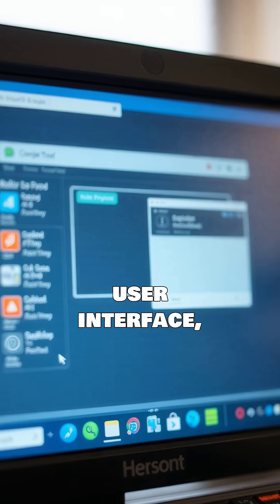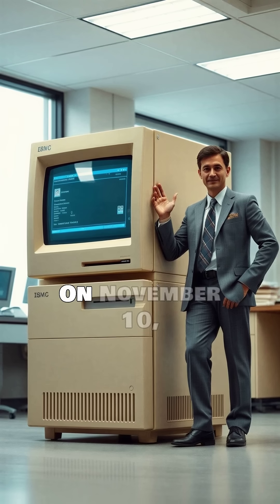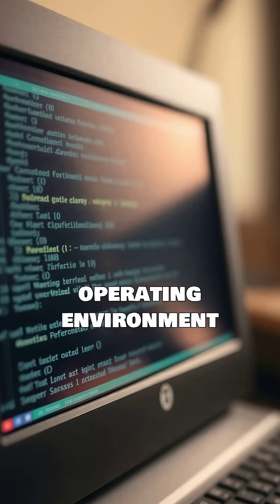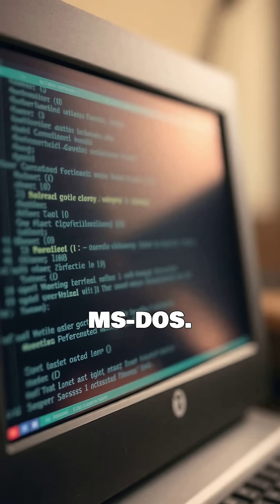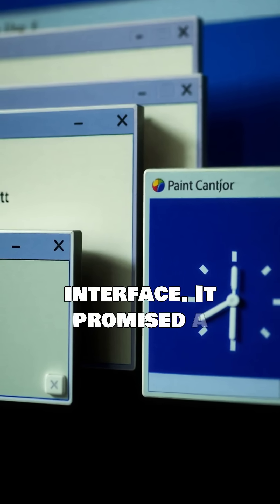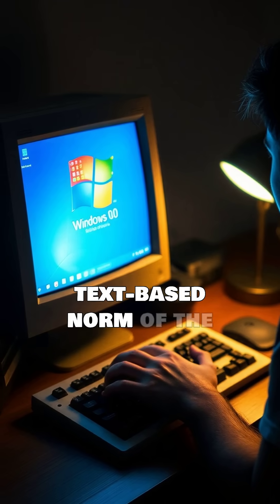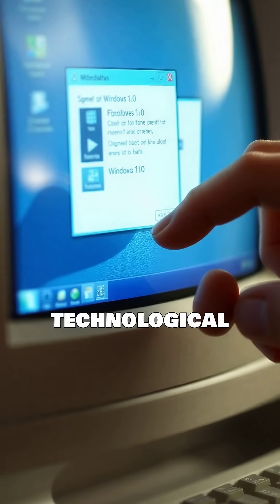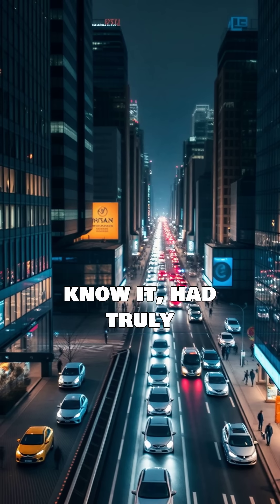What Started the WINDOWS Tech Revolution in 1983?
Discover the pivotal moment that sparked the WINDOWS tech revolution in 1983. This video takes a deep dive into the history of Microsoft Windows, exploring the key events, innovations, and decisions that led to the creation of the world's most popular operating system. From the early days of personal computing to the launch of Windows 1.0, we'll examine the context and circumstances that made 1983 a landmark year for technology. Learn about the visionaries, the risks, and the successes that transformed the tech landscape forever. Get ready to uncover the fascinating story behind the WINDOWS tech revolution that changed the world.

📸 Equipment I use:
Blue Yeti USB Microphone
Logitech C920
Overhead Phone Mount
LED Desk Lamp

🎥 Level Up Your YouTube Game